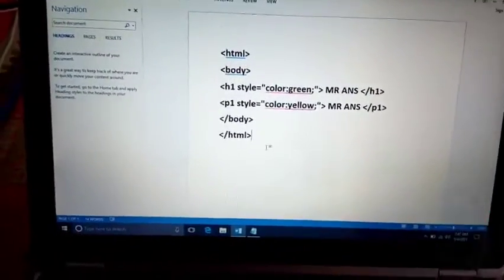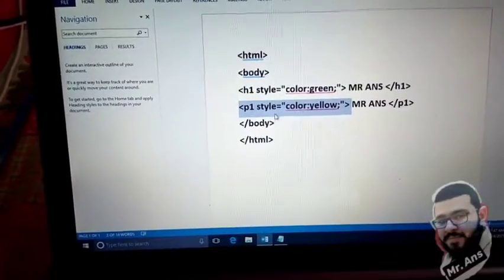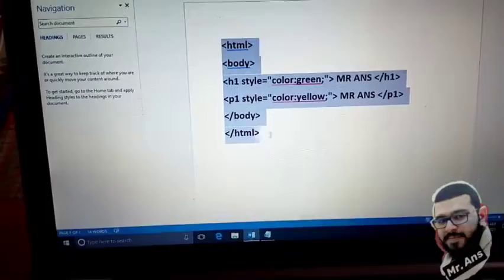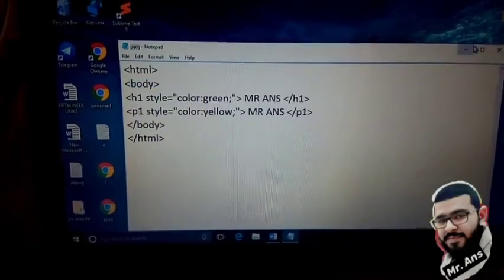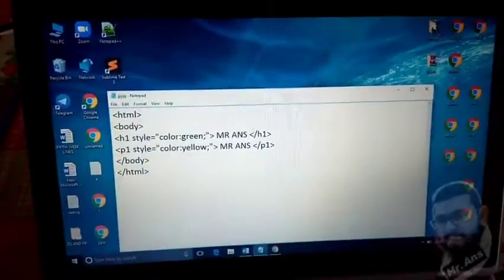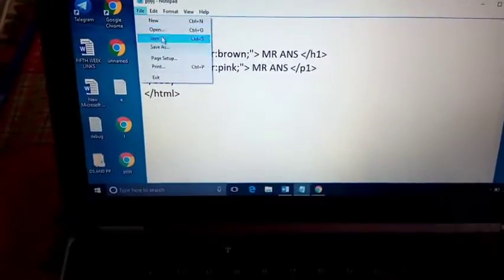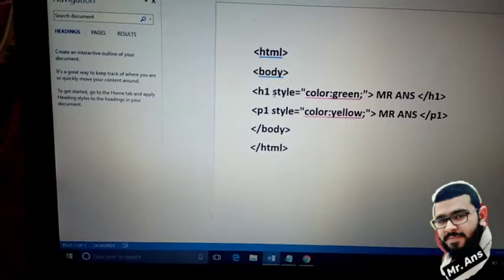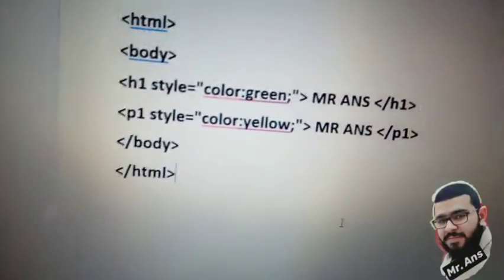How to change text colour in HTML , Text color in HTML , HTML Course , HTML Tutorial for Beginners